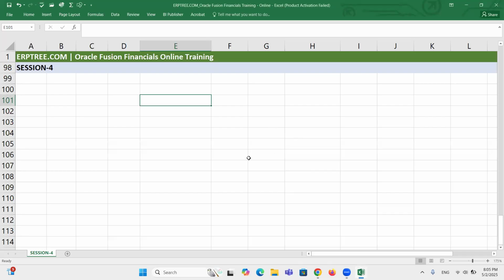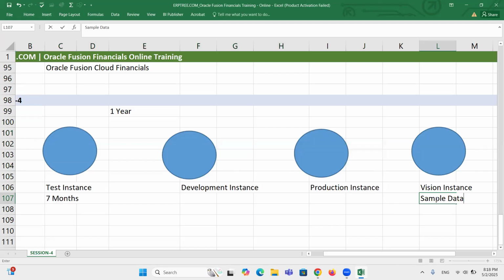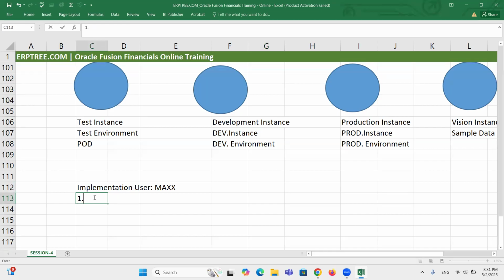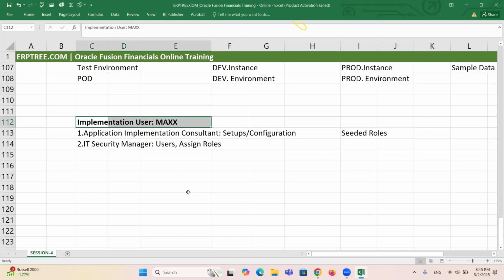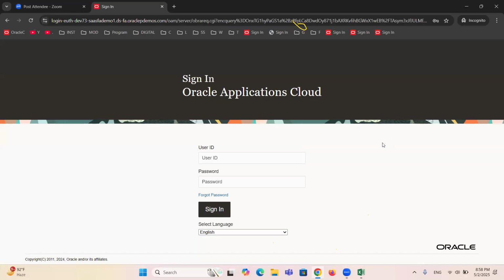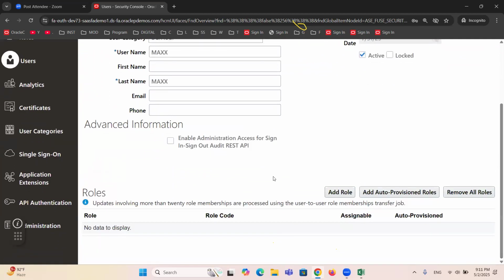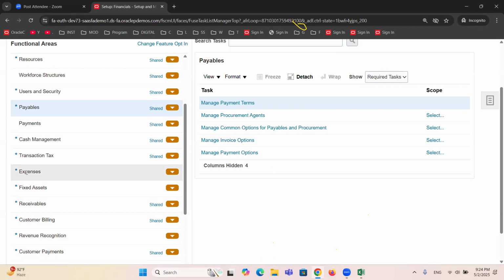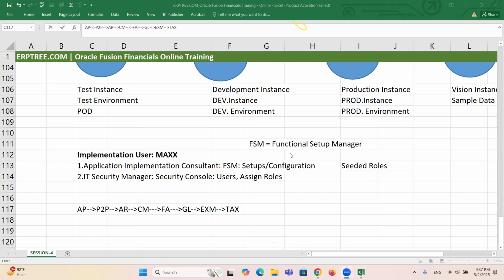Oracle Fusion Financials Training | User Creation | 4th Session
ORACLE FUSION FINANCIALS - 100% JOB ASSISTANCE PROGRAM

Hi Dear,

We are excited to announce the launch of our 100% Job Assistance Program in Oracle Fusion Financials. After completing this program candidate will be able to crack interview on their own & will be able to survive in the job without any support from others.

If you know anyone who might be interested in such a job Assistance program, please feel free to refer them to us.

Our office is located at:

403 & 404, 4th Floor, Manjeera Trinity Corporate

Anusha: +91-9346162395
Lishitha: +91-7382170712